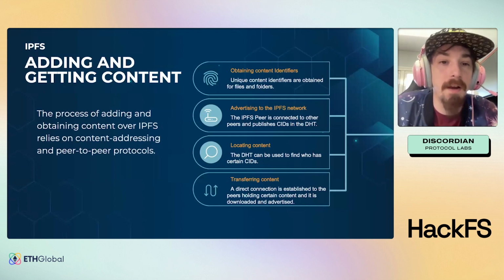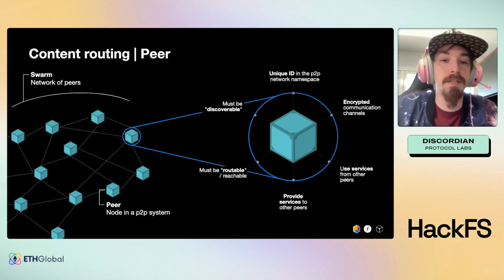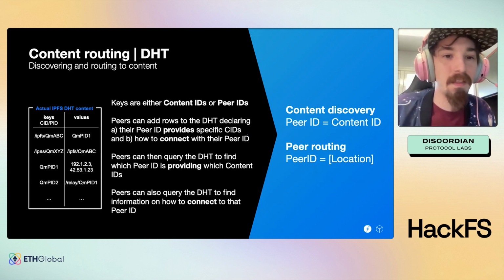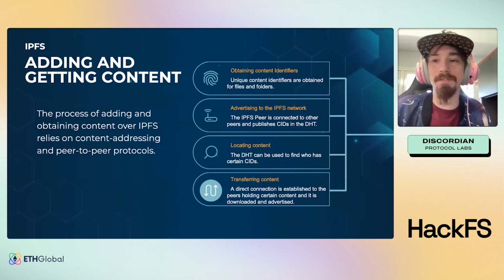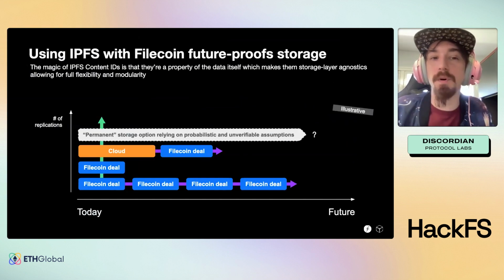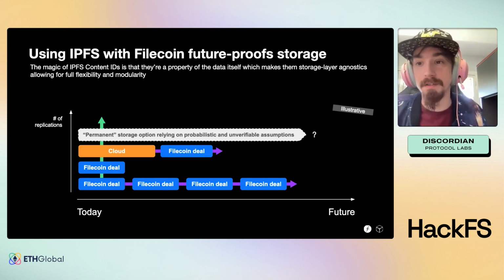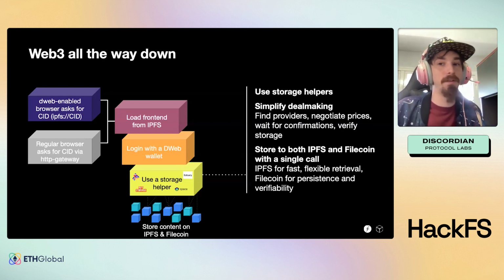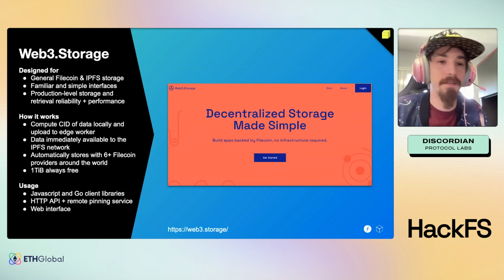IPFS & Filecoin 🛠 101 Introduction to IPFS & Filecoin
Join Discordian of IPFS & Filecoin for a workshop titled "Introduction to the Filecoin Bridge,"